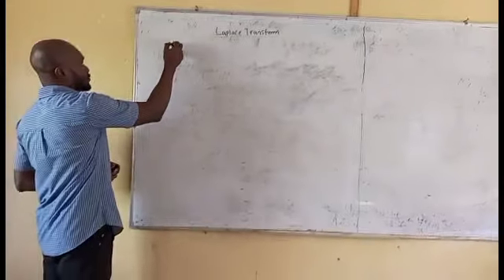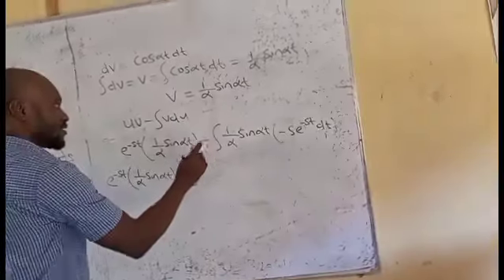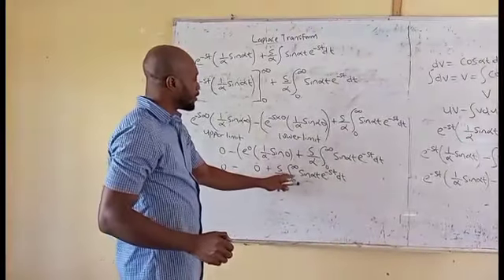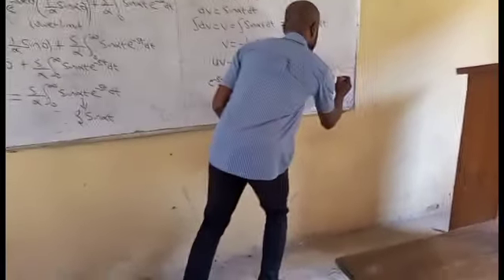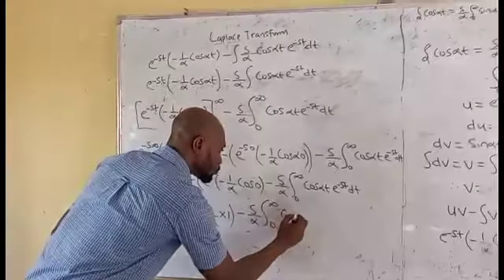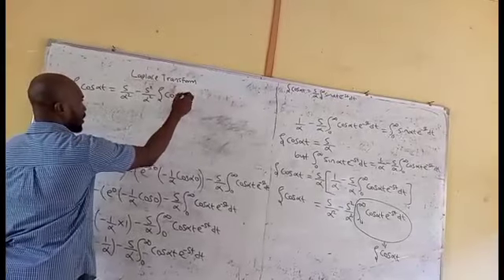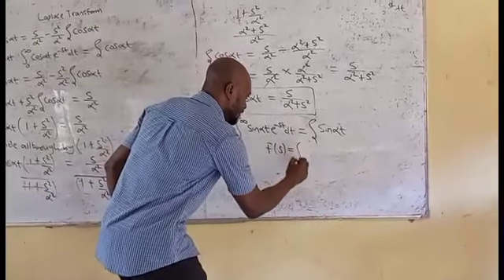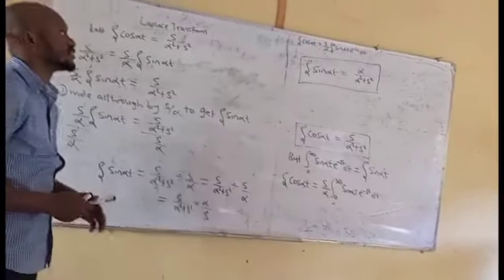December 23, 2022